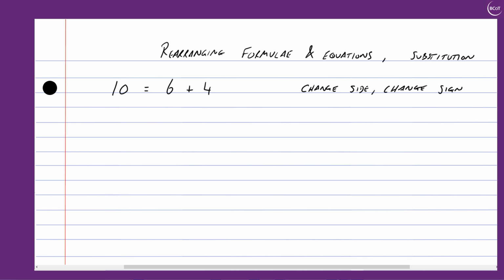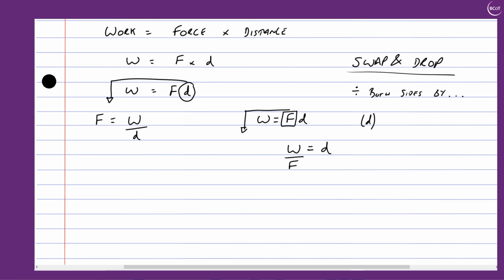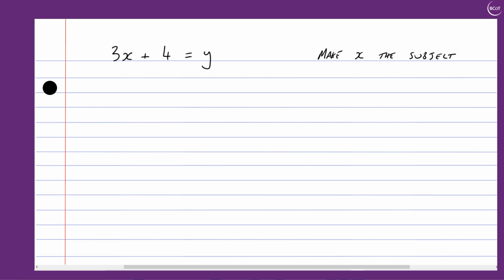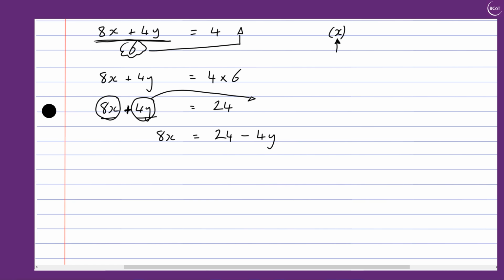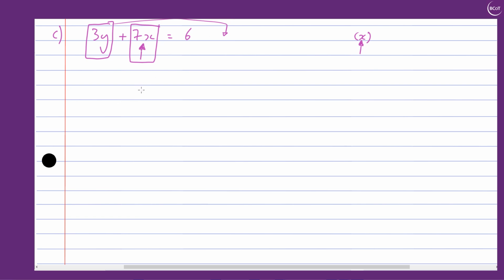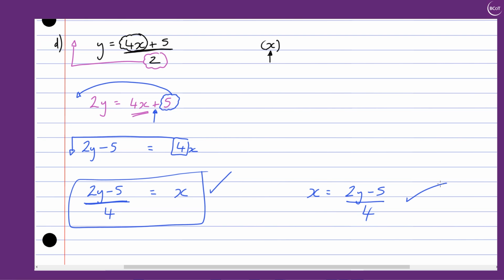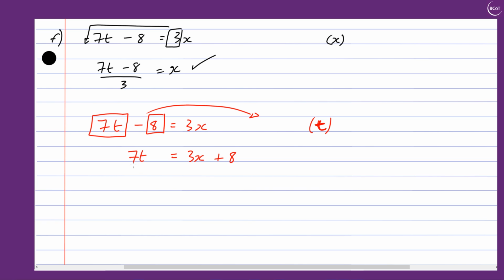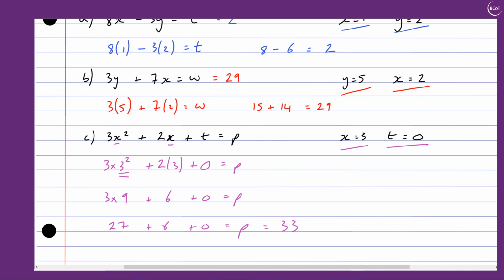Unit 661 - Rearranging (transposing) equations and formulae, including substitution. 1080 HD.